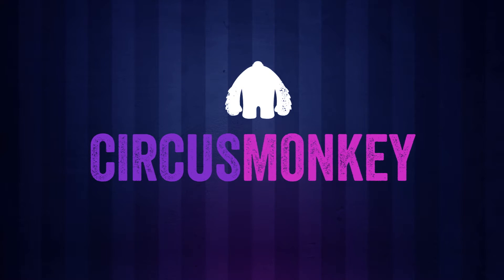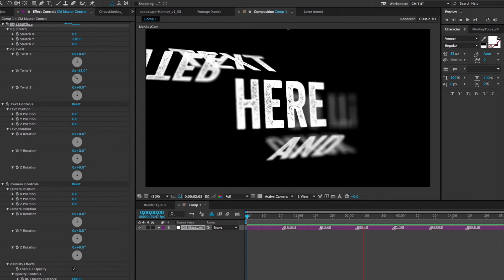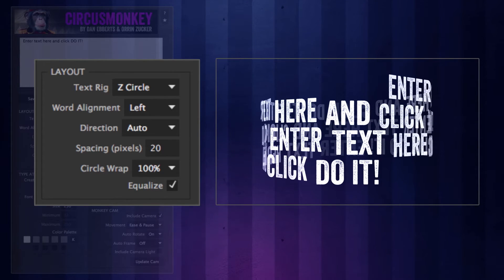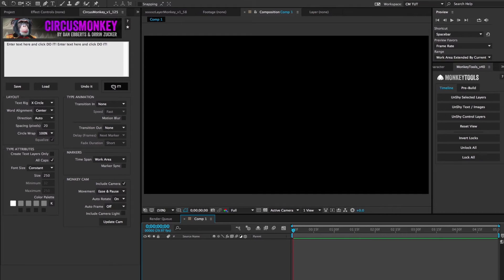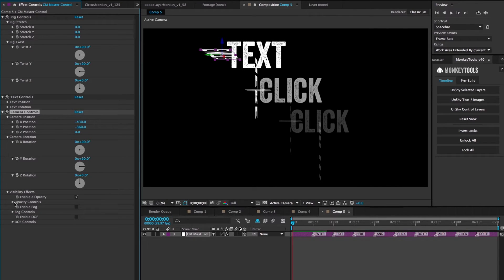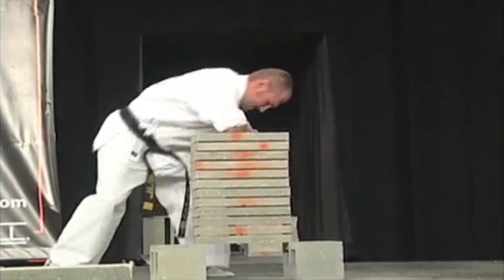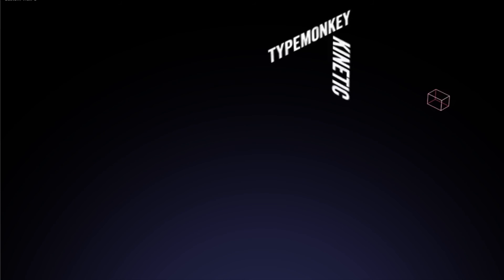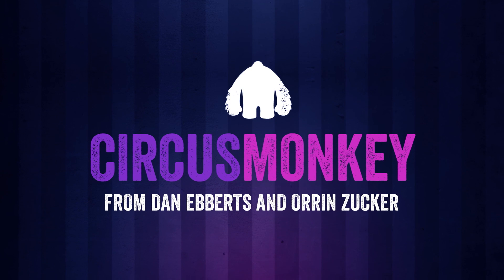CircusMonkey Kinetic Type Tutorial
Create kinetic type with the greatest of ease. A new way of working in 3D space unleashes amazing possibilities.

CircusMonkey is a follow up to the original TypeMonkey, our first kinetic type generator. While both generate kinetic typography, they go about it differently and the results are completely unique.

CircusMonkey's Text Rigs are at the core of a system that allows you to create a series of basic 3D shapes with your text. It has multiple animation options, an automatically generated camera that moves from one word to the next and marker-based timing controls that make adjustments a breeze.

An additional set of live, effects-based controls allows you adjust the layout, animation, camera angle and visibility of the kinetic rig after the initial build.

As with all our Monkey scripts, it's designed for a wide range of users, from beginners to experts

By Dan Ebberts and Orrin Zucker

Creative Commons Music:
Artist:  Coconut Monkeyrocket
Title: Bloops Bleeps Bongos and Brass